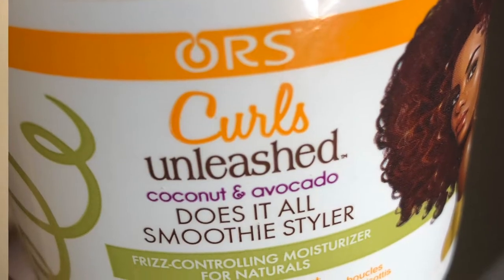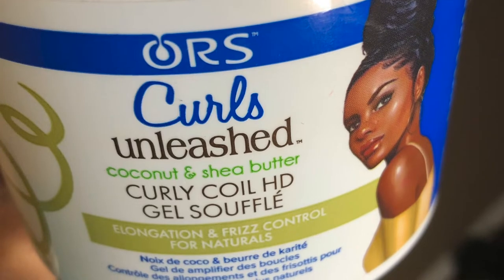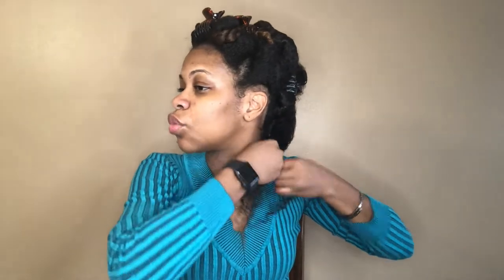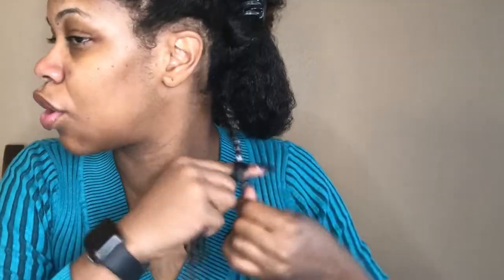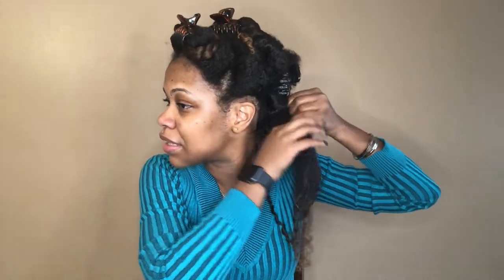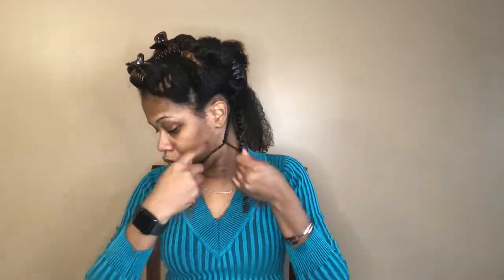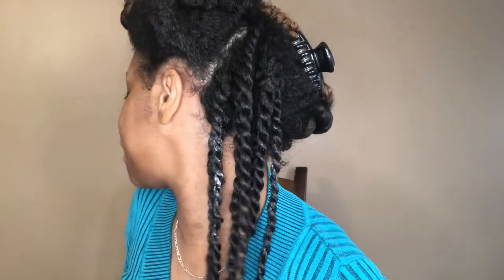Mini Twists | Protective Style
Hey Curlfriends!

Watch me create this super cute protective style. This is my first time trying mini twists and I think they came out pretty good.